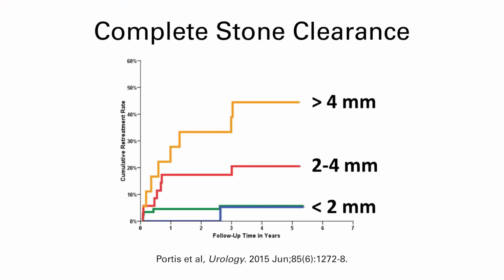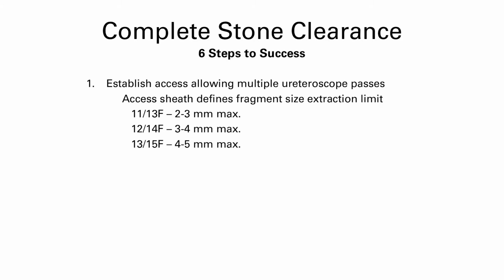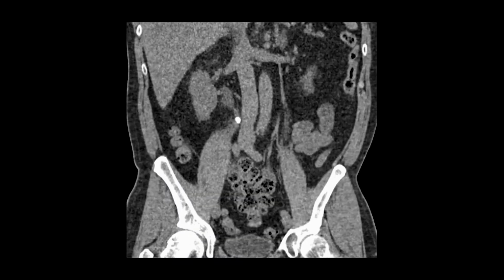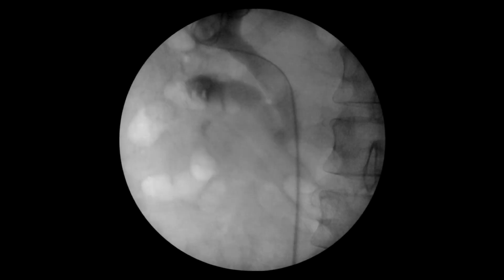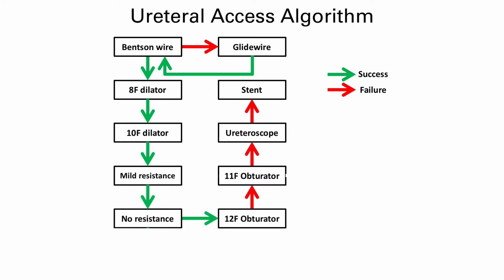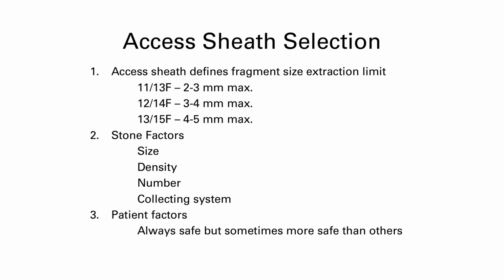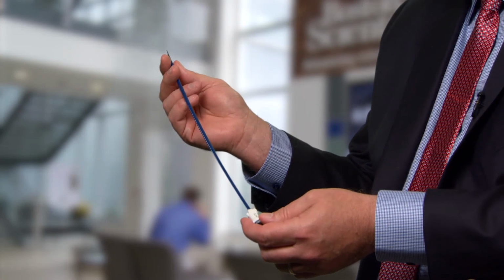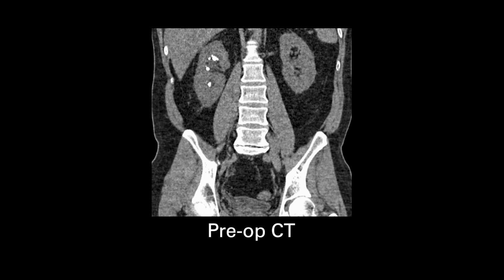Ureteral Access Sheath Algorithm for Efficient Stone Extraction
Dr. Portis discusses his standardized decision-making algorithm to efficiently obtain secure ureteral access in a patient with severe recurrent stone disease presenting with a large ureteral obstructed stone and several renal stones. He explains his step-by-step approach to stone clearance, including both fragment clearance and intact extraction.

URO-511315-AA